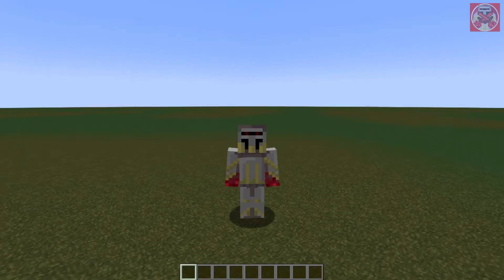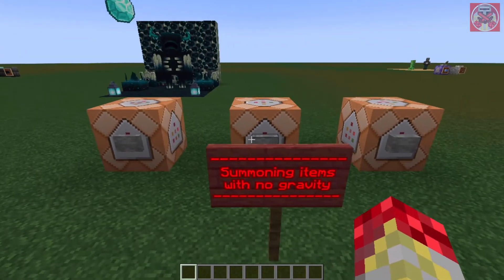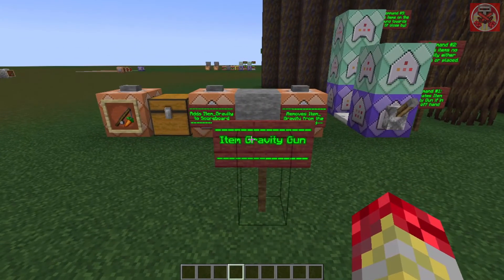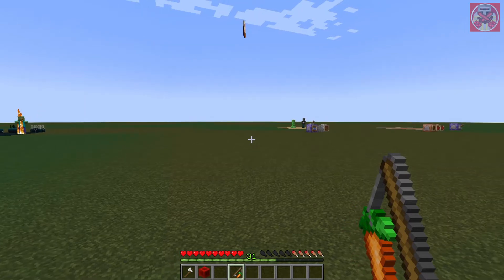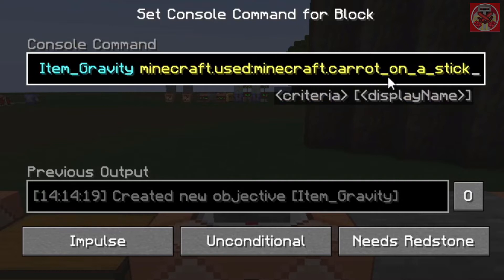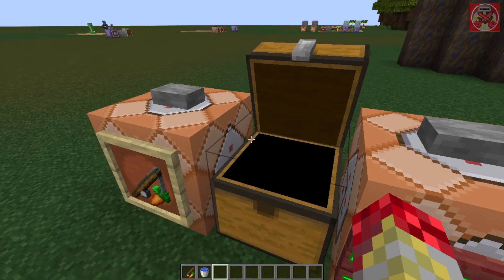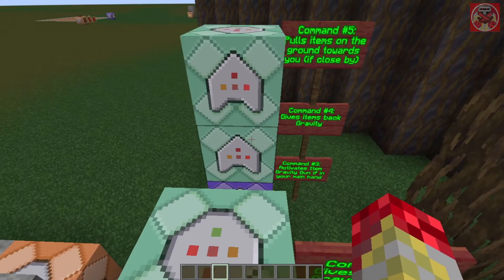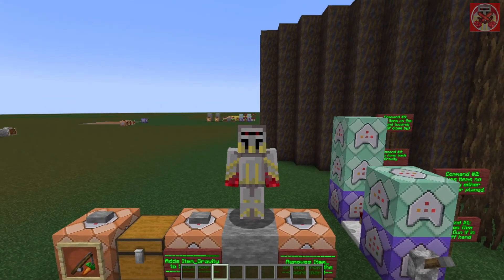Command Block Tutorial #162: Item Gravity/Gravity Gun Commands in Minecraft (1.19+)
In this video I will show you how to summon any Minecraft item and make it float in the air instantly. I'll also show how to give yourself a special item that allows you give an item you throw out of your inventory or dropped on a block no gravity and being able to give items back their gravity with ease.

Commands:

* To summon an item with no gravity:

   - Example (Impulse Command Block): /summon item ~ ~1.5 ~ {NoGravity:1,Item:{id:"minecraft:diamond",Count:1b}}

* To get the Item Gravity Gun (Impulse command Block):
/give @p minecraft:carrot_on_a_stick{display:{Name:"{\"text\":\"Item Gravity Gun\"}"}}

* To activate the Item Gravity Gun:

Scoreboard Commands (To add and remove):

   - /scoreboard objectives add Item_Gravity minecraft.used:minecraft.carrot_on_a_stick

   - /scoreboard objectives remove Item_Gravity

1. Repeater Command Block: /execute as @a[nbt={Inventory:[{Slot:-106b,id:"minecraft:carrot_on_a_stick",tag:{display:{Name:"{\"text\":\"Item Gravity Gun\"}"}}}]}] run scoreboard players set @e[scores={Item_Gravity=1..}] Item_Gravity 0

2. Chain Command Block: /execute at @p run data merge entity @e[type=minecraft:item,sort=nearest,limit=1] {NoGravity:1}

3. Repeater Command Block: /execute if entity @a[nbt={SelectedItem:{id:"minecraft:carrot_on_a_stick",tag:{display:{Name:"{\"text\":\"Item Gravity Gun\"}"}}}}] run scoreboard players set @e[scores={Item_Gravity=1..}] Item_Gravity 0

4. Chain Command Block: /execute at @p run data merge entity @e[type=minecraft:item,sort=nearest,limit=1] {NoGravity:0}

5. Chain Command Block: /execute at @p run execute if entity @e[type=item,nbt={OnGround:1b},distance=0..8] run tp @e[type=minecraft:item,distance=0..8,sort=nearest,limit=1] @p